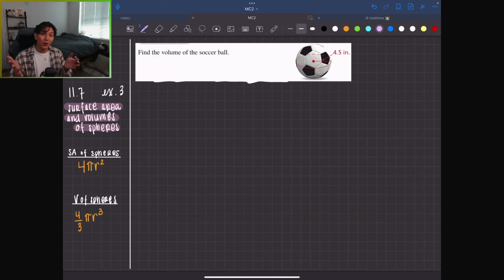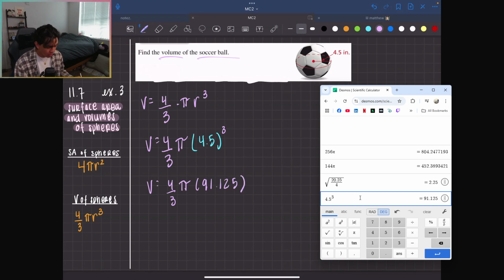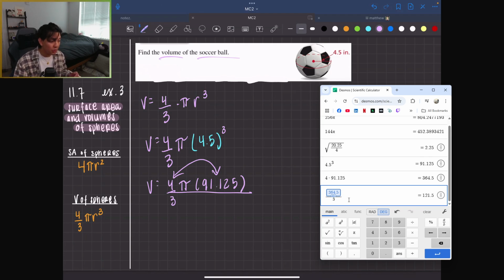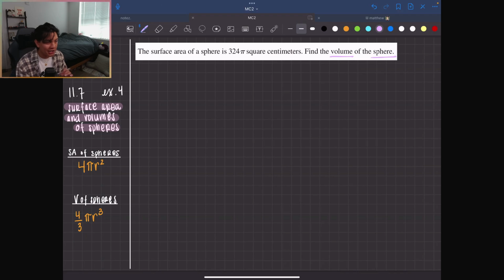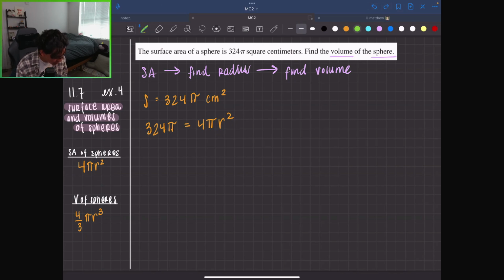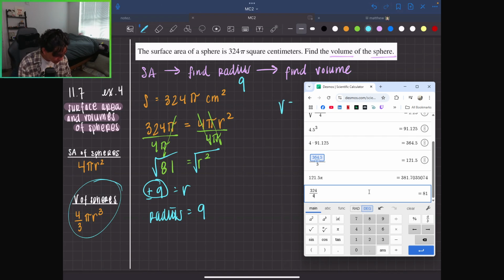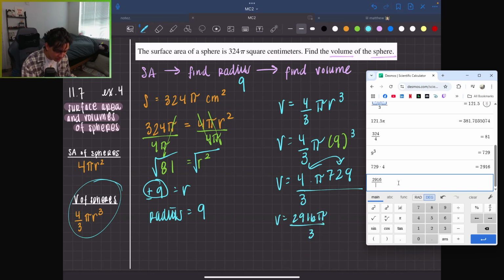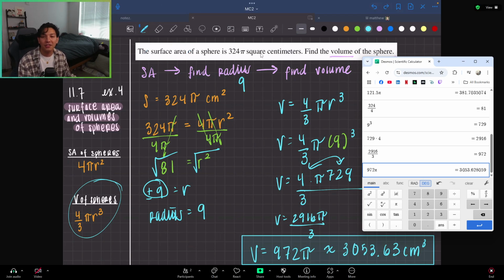11.7 Surface and Volumes of Spheres ex. 3 & 4